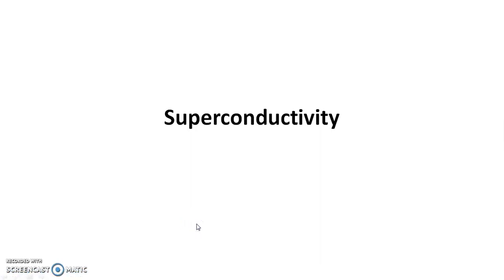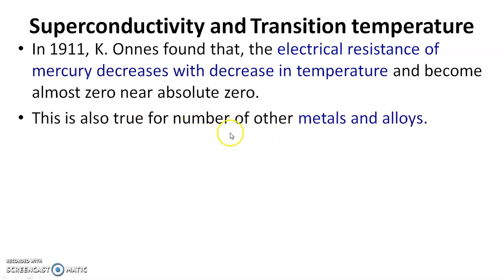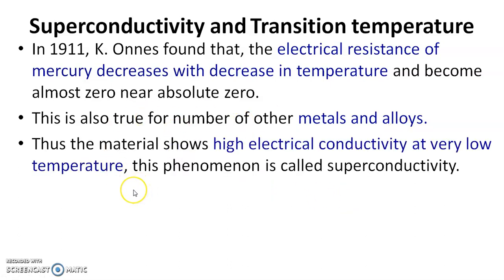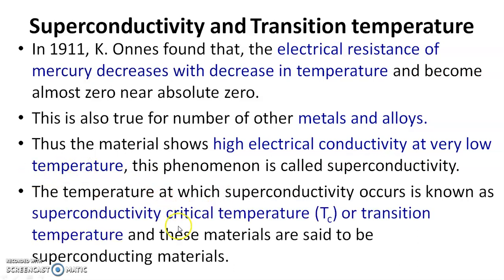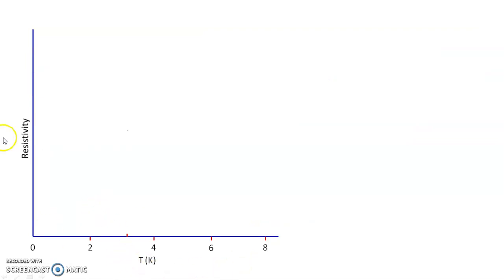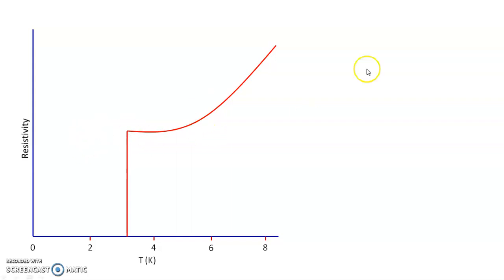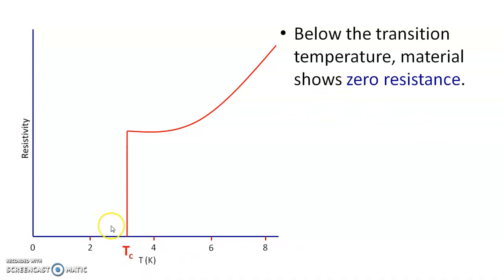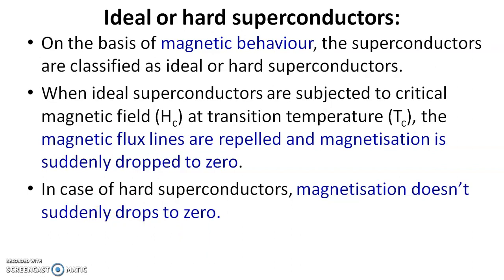Superconductivity 1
Transition Temperature & Meissner effect